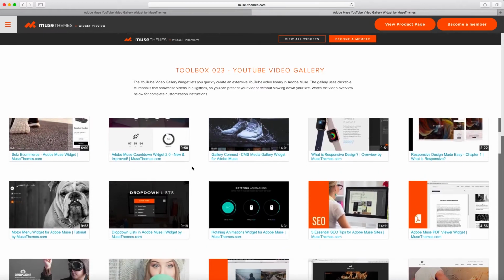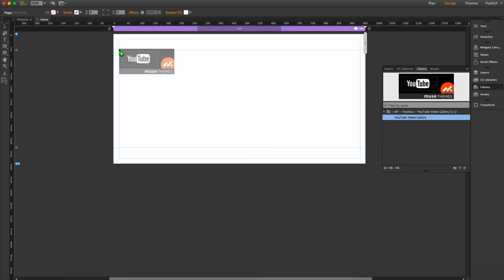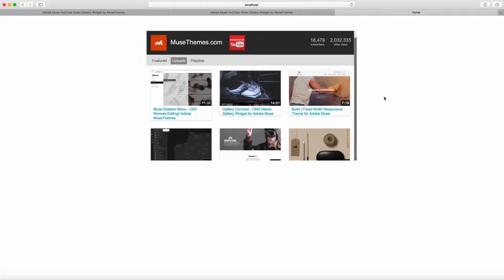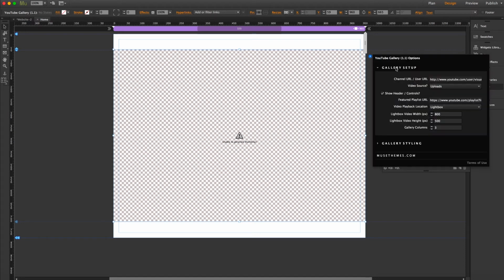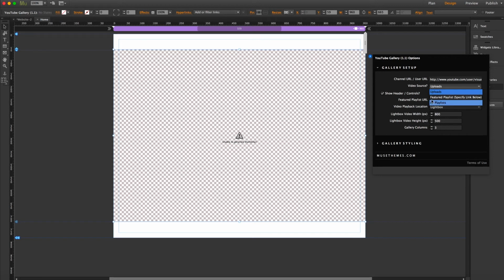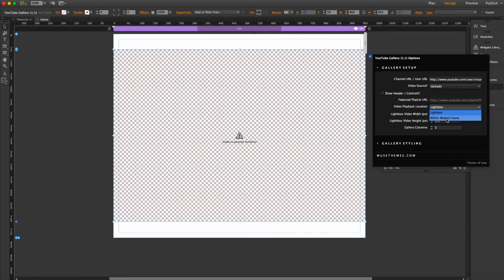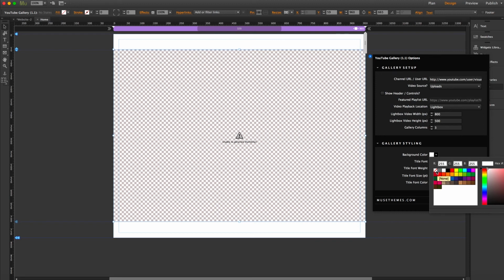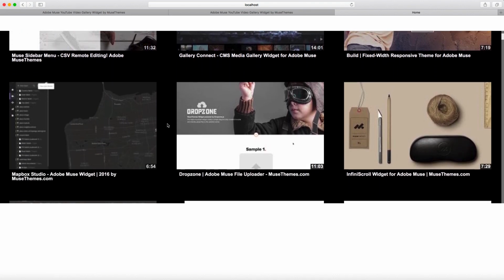YouTube Gallery | Tutorial by MuseThemes.com